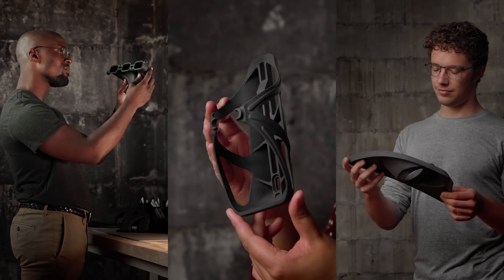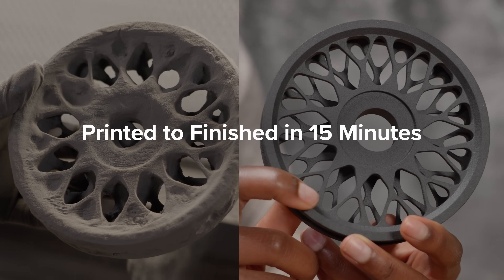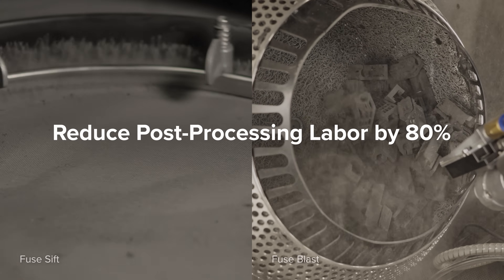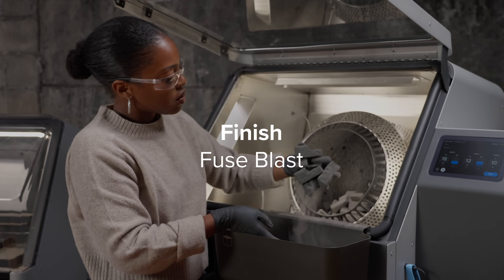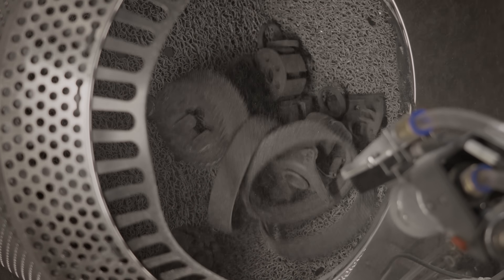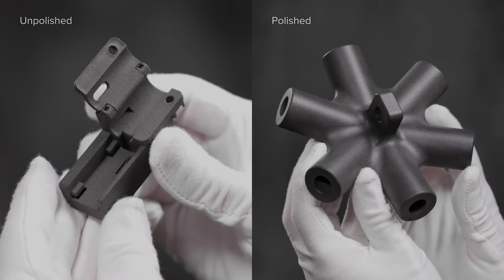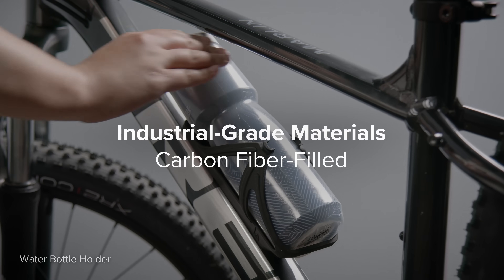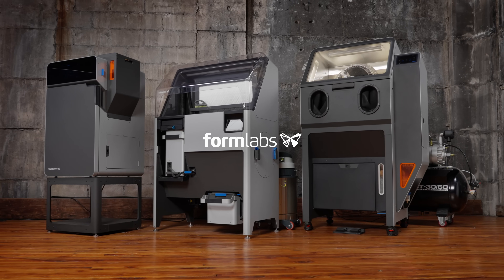Fuse Series: The #1 SLS 3D Printing Ecosystem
The Fuse Series is the leading selective laser sintering (SLS) 3D printing platform, chosen by more than half the SLS users in the world.

Equipped with truly rapid same-day printing and a wide range of industrial-grade materials Formlabs’ Fuse Series SLS 3D printing ecosystem has the power to take your parts from printed to finished in as little as fifteen minutes.

At the core of the ecosystem is Fuse 1+ 30W, a printer with a powerful 30W laser that sinters parts in hours, not days. After printing, our automated post-processing solutions take over to reduce tedious manual labor by 80%.

Fuse Sift is our automated material handling system that recovers and recycles used powder in as little as 5 minutes to minimize waste for a lower cost per part.

Fuse Blast is our automated media blasting system that brings parts to a professional finish in as little as 10 minutes with automated tumbling for hands-free cleaning in just one click and ergonomic manual modes for total control.

Whether you want to produce batches of small, complex components or parts that vary in material and shape the Fuse ecosystem makes it faster and easier than ever to deliver professional parts that are clean to the touch in as little as 15 minutes.

Want to refine your parts even further? Our optional polishing system elevates parts for a smooth, semi-gloss, dye-ready finish.

Plus, continuous software updates ensure your Fuse Series Ecosystem just keeps getting faster and more efficient with a growing library of industrial-grade nylon, TPU, polypropylene, and glass- and carbon fiber-filled nylon SLS 3D printing materials.

Through a continuous commitment to innovation, Formlabs has become the largest supplier of professional stereolithography (SLA) and selective laser sintering (SLS) 3D printers in the world. Formlabs also develops its own suite of high-performance 3D printing materials that continue to expand the range of additive manufacturing applications, as well as best-in-class 3D printing software, post-processing tools, and automation solutions.